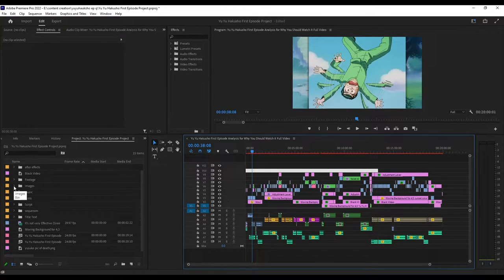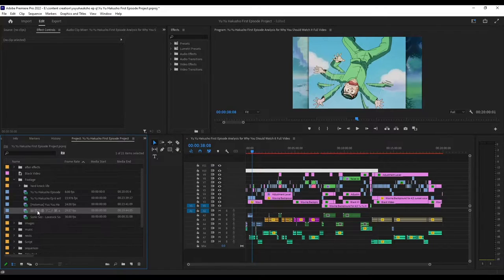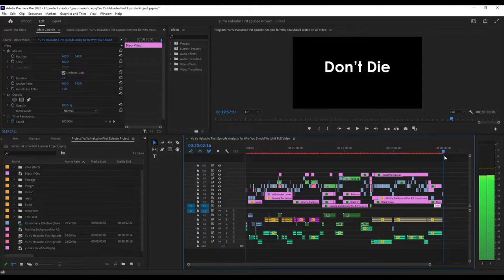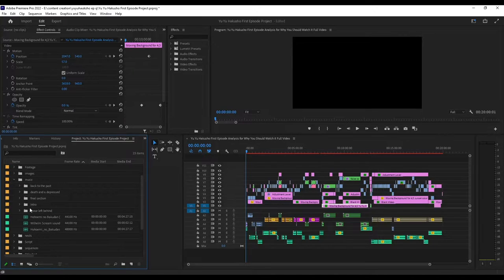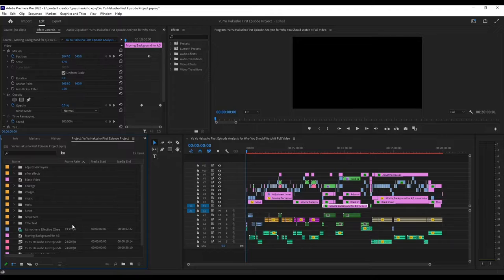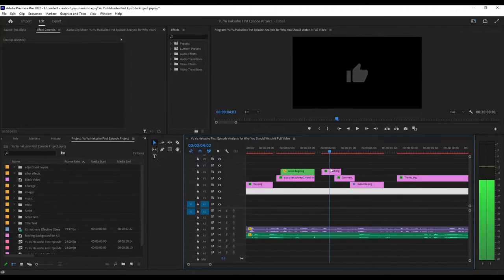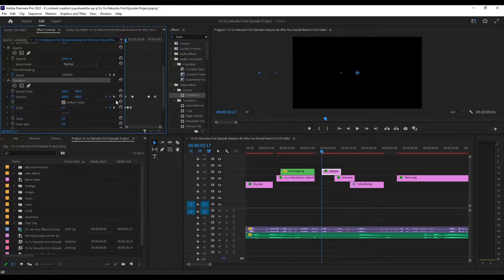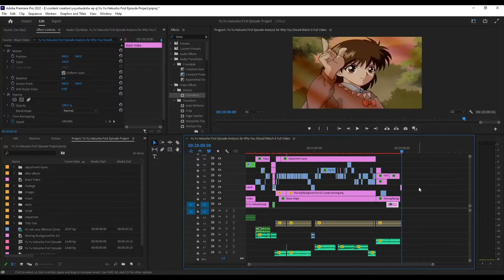Apparently Behind the Scenes - Exploring Yu Yu Hakusho's First Episode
Hey, I'm Apparently and this is the behind the scenes look at my recent Yu Yu Hakusho video. Definitely will be improved in the future, especially with the more interesting visuals of the next project.

Making these long term mostly for myself, but I hope you enjoy if you're interested in this type of thing.